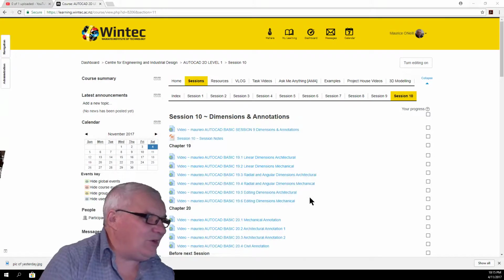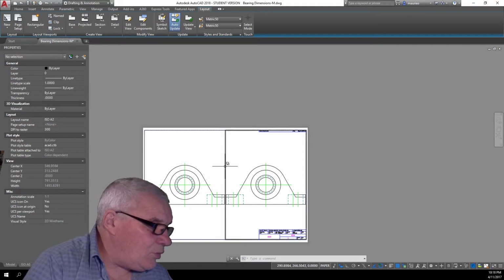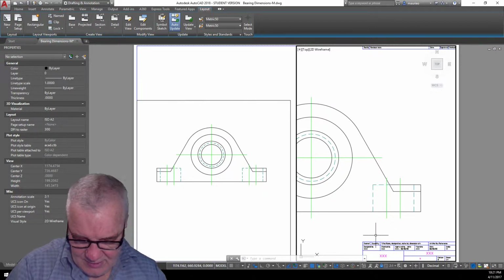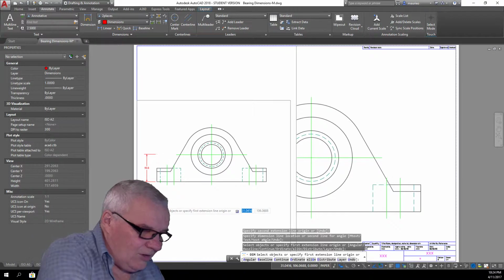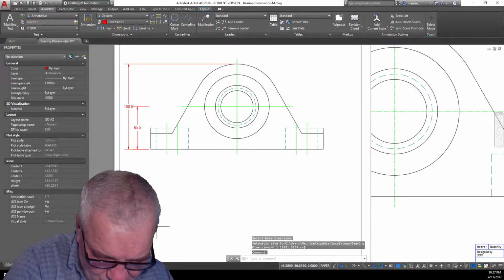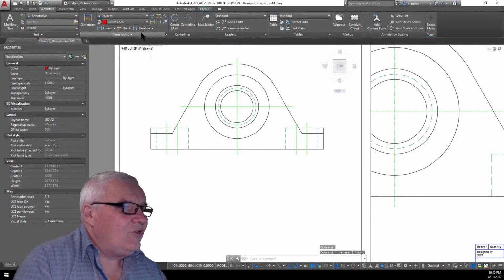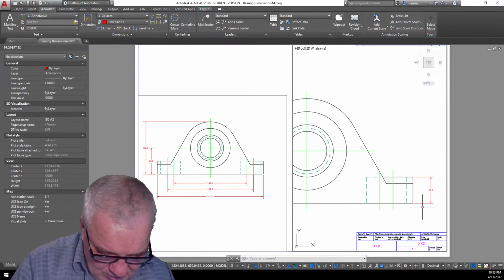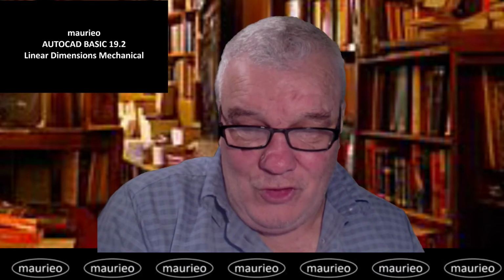maurieo AUTOCAD BASIC 19.2 Linear Dimensions Mechanical